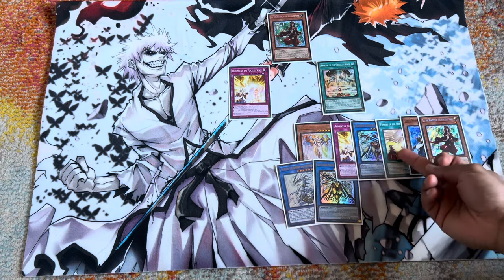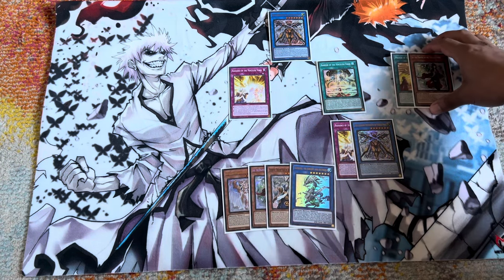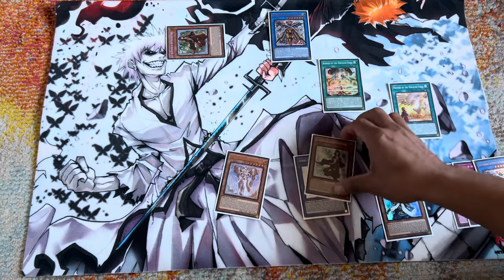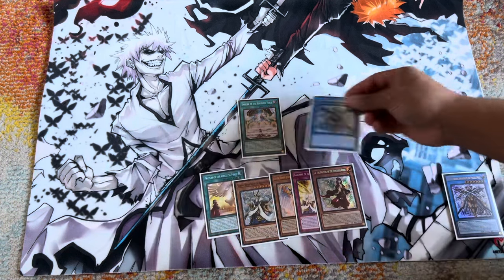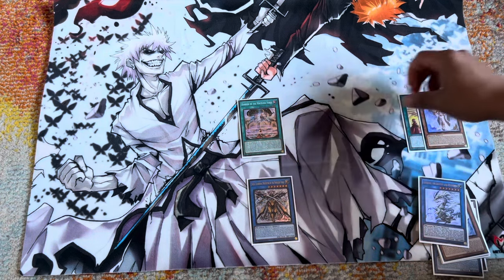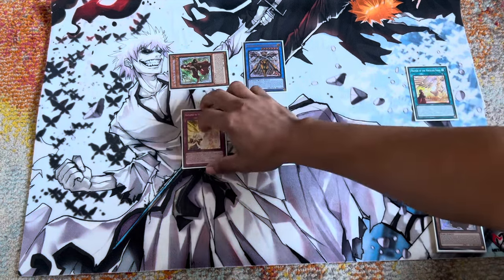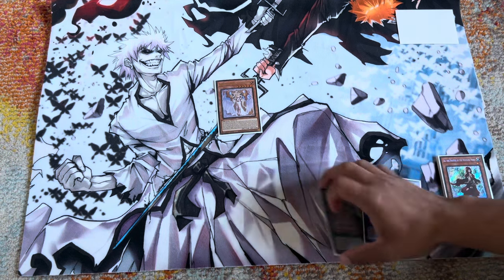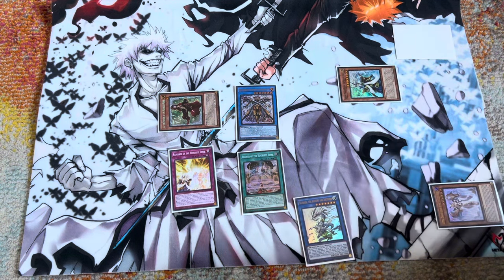In-depth Review - Voiceless Voice + Combo Guide